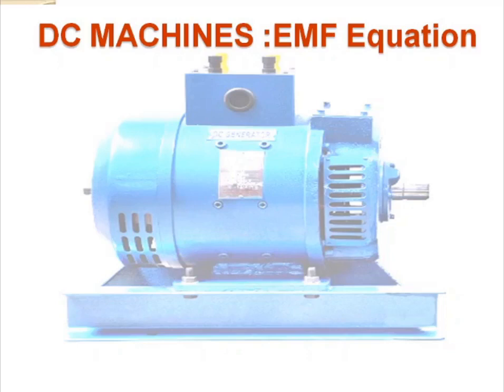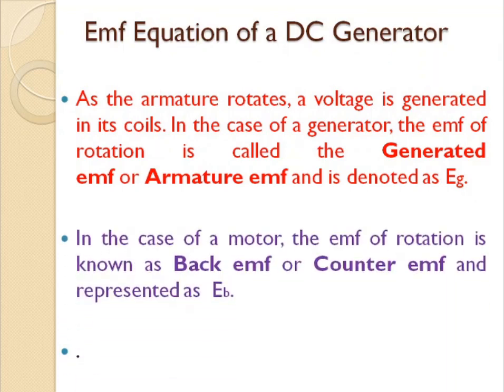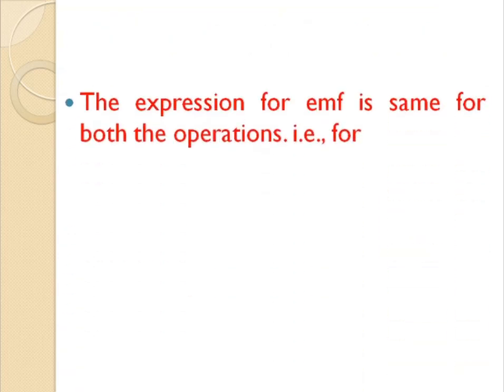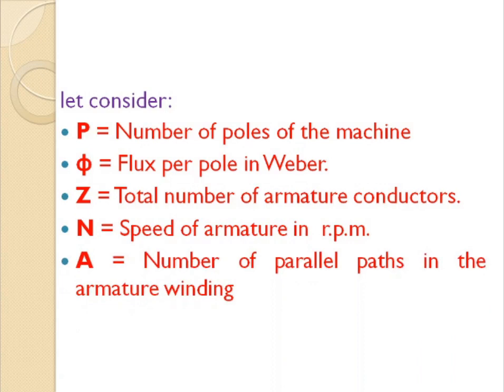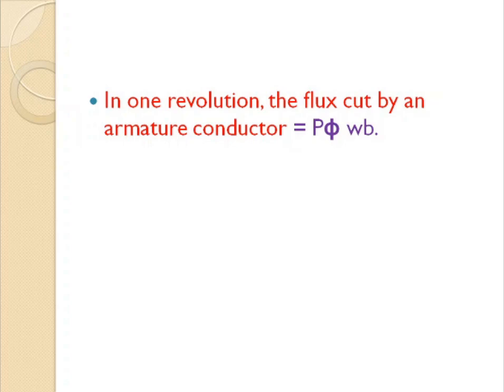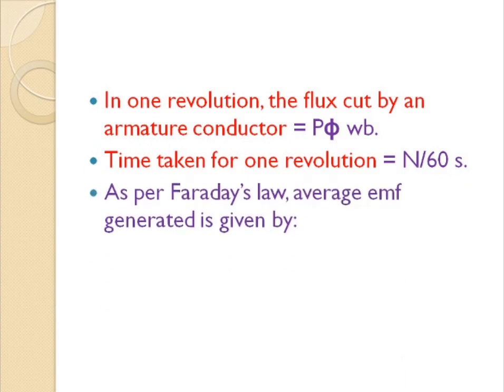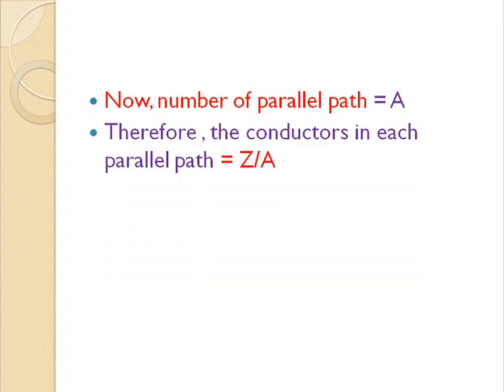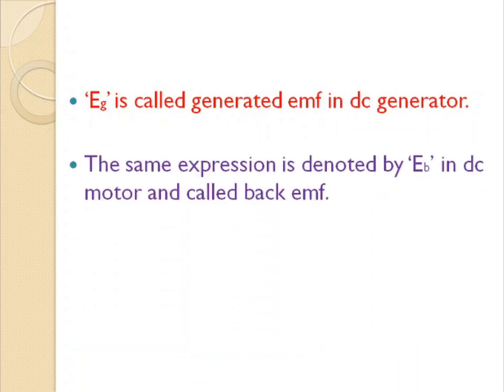DC Machine EMF Equation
EMF Equation of DC Generator, Derivation for Induced EMF in DC generator , Back EMF of Dc motor, DC machine.